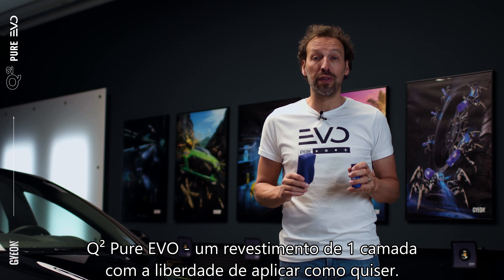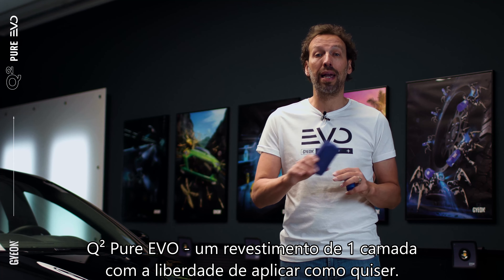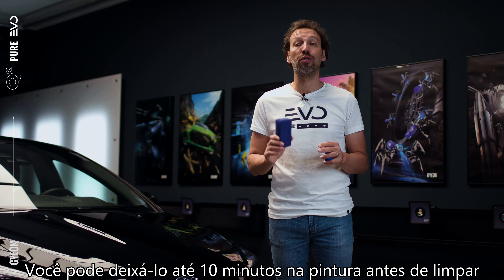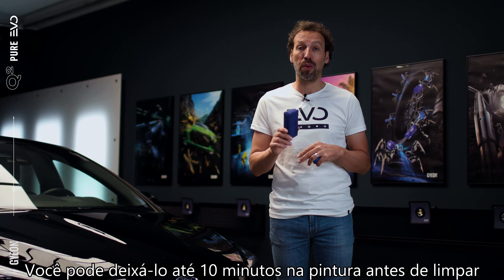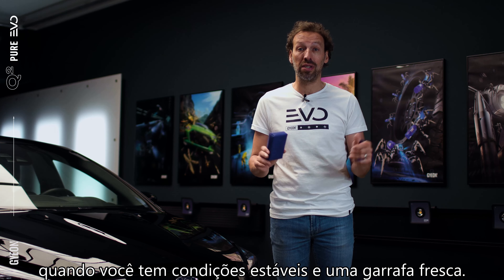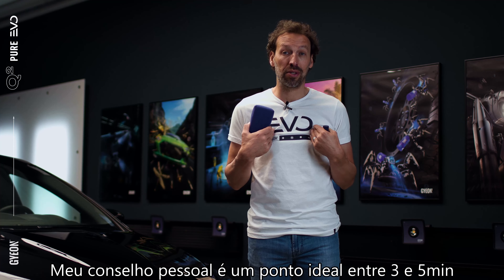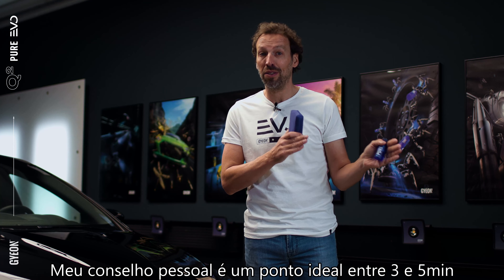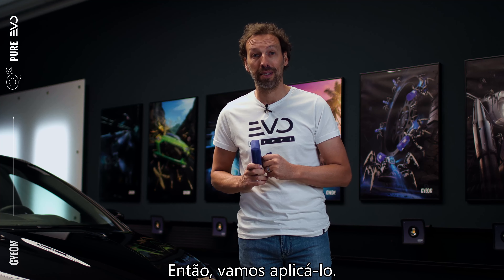Q² Pure EVO - Como Usar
Proteção pura de SiO2. Revestimento cerâmico de uma camada espesso, brilhante e muito resistente.
Q² Pure EVO traz a aparência da pintura a um nível totalmente novo, proporcionando um brilho incrível. A formulação espessa requer apenas uma camada, tornando o processo de aplicação rápido e fácil de usar.